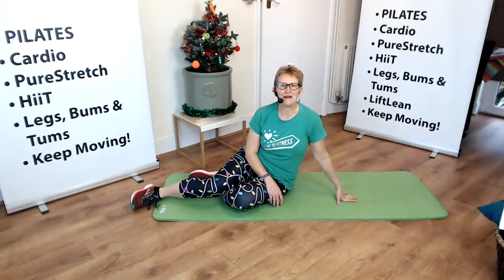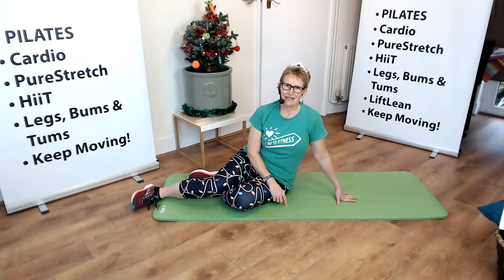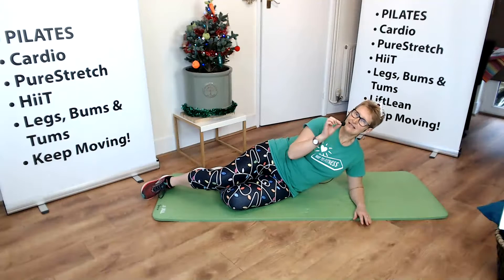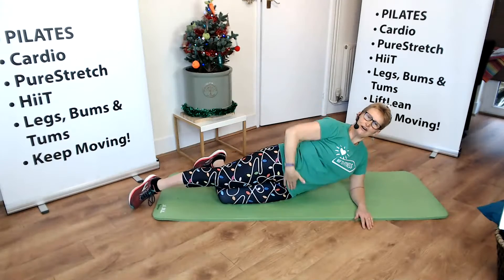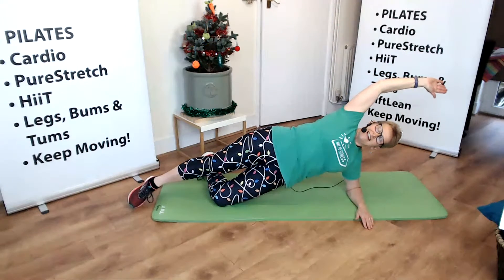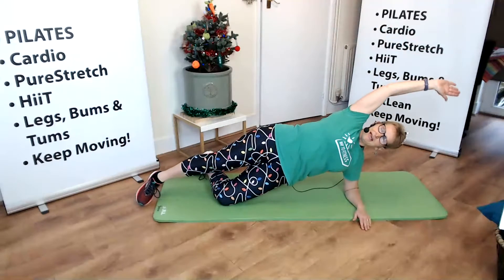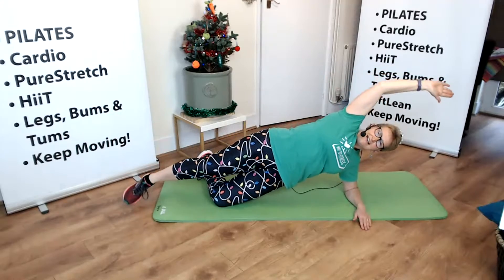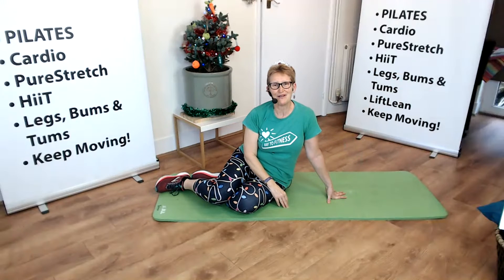LiftLean 12 Days of Christmas Day 8